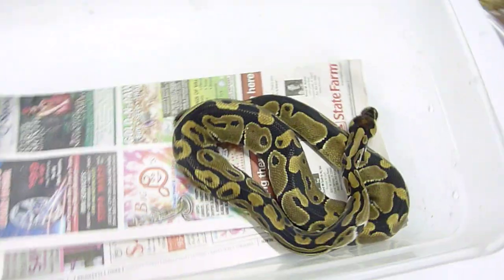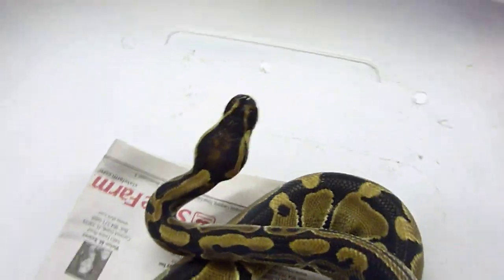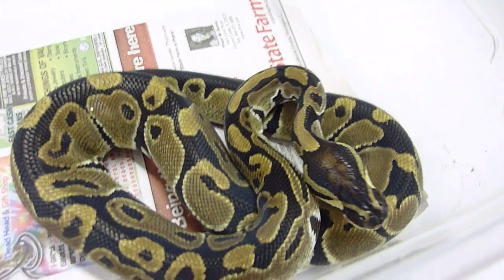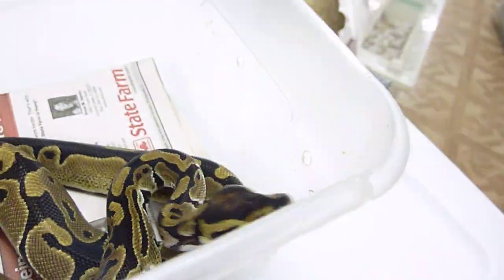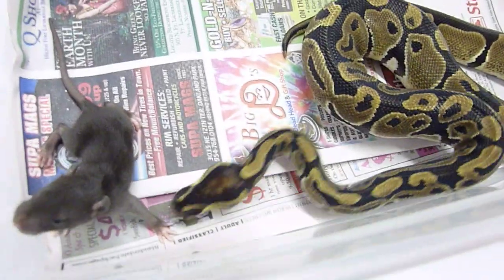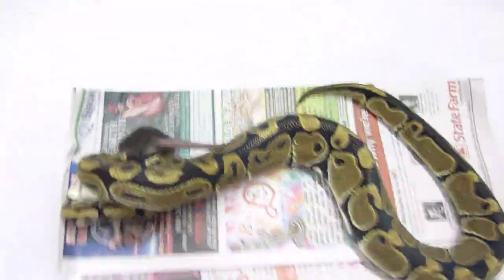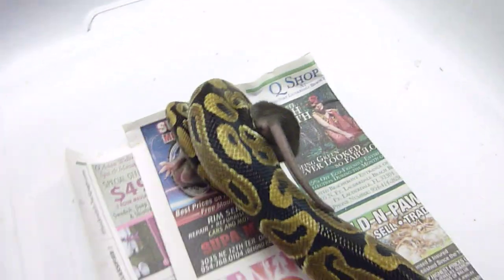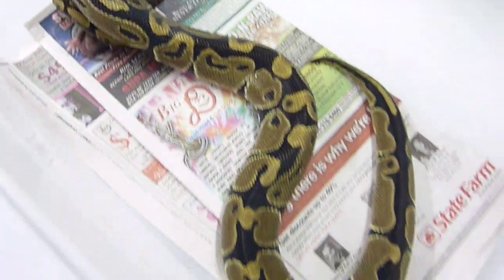seymour the eyeless ball python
this is seymour. He was born without eyes. He gets by just fine without them. He was a ghana baby from last year that I just bought from one of my employees. He is super cool!